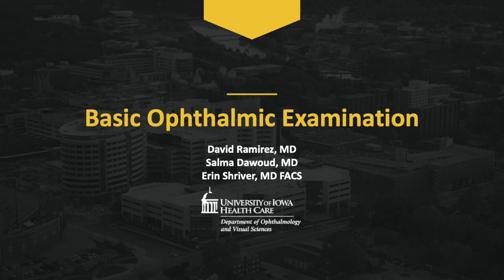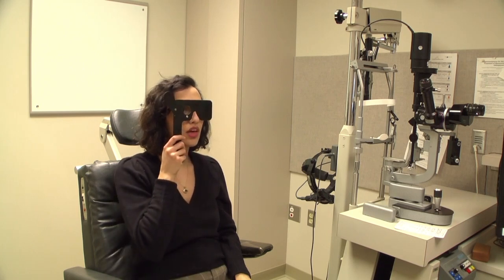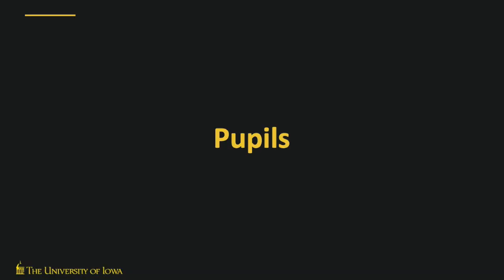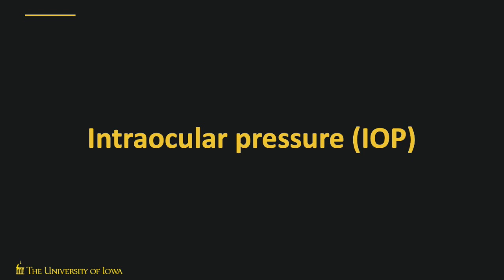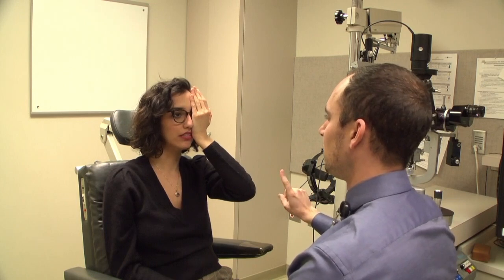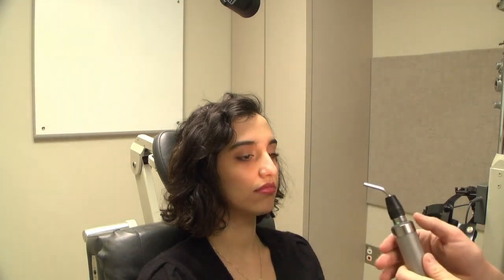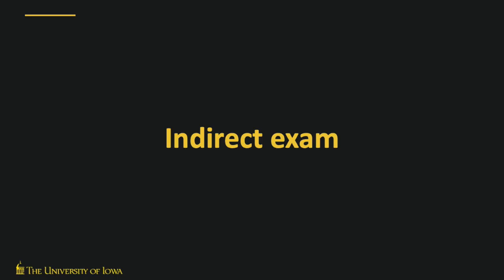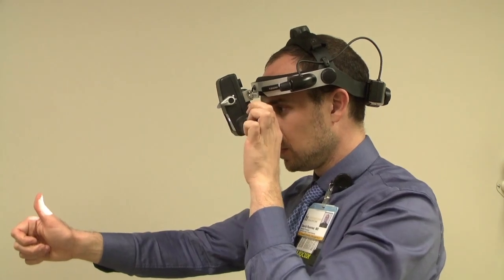Real Eye Exam on a Patient | Unintentional ASMR Vision Test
👁️✨ Experience a thorough eye test conducted on a real patient.

In this video, you'll find:

Whispered Instructions: Calm and soothing guidance throughout the exam.
Gentle Movements: Relaxing and precise techniques.
Natural Sounds: Immerse yourself in the subtle, comforting sounds of a real eye test.
Whether you're here for the calming effects or to learn more about eye exams, we hope you enjoy the detailed process and soothing atmosphere.

Sit back, relax, and let professional care guide you through this journey.